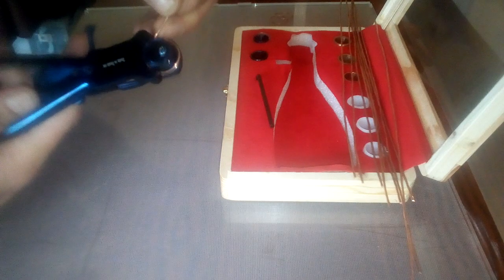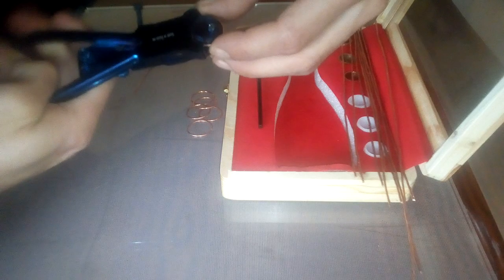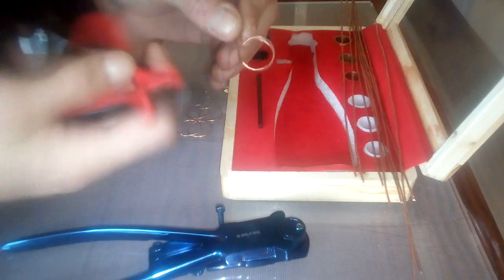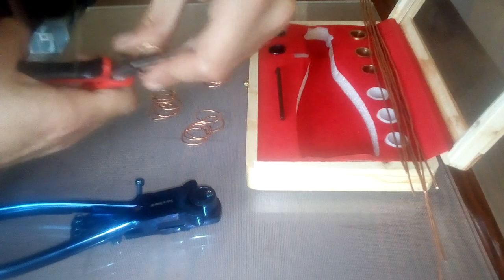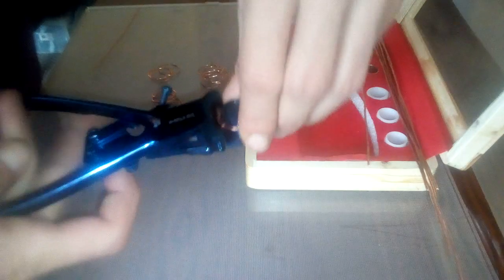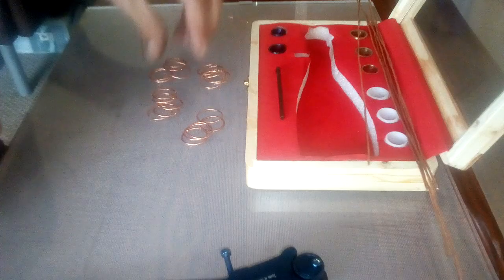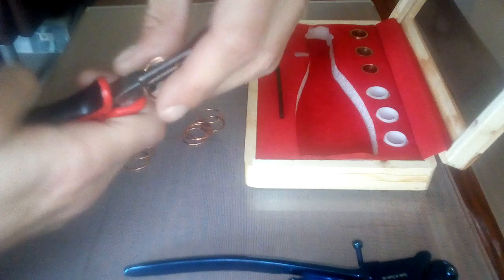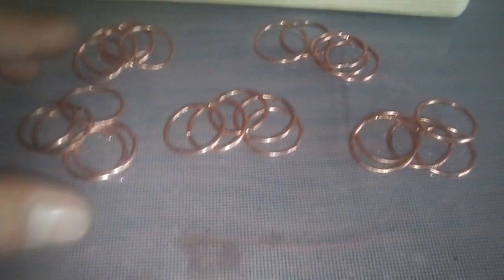Simple Sustainable Copper Ring Mass Production.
Welsh Dragon Metals,Jewellery Craft.
Making of x25 Very Simple Copper Finger Rings Using a Specific Use Tool a High Quality Ring Former to quickly produce a good number of nice looking and quite shiny rings,
Made from sustainable ewastemined copper wire,these will likely be for sale in large lots for crafts use at a low price per unit,while others will be used in numbers upon heavy long handmade ring necklaces.